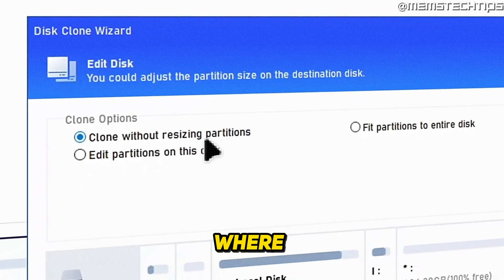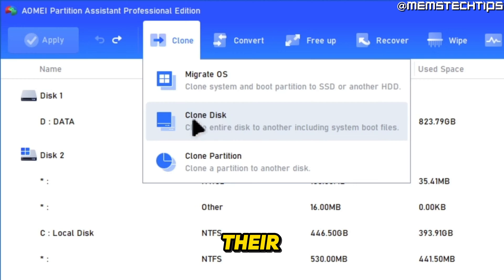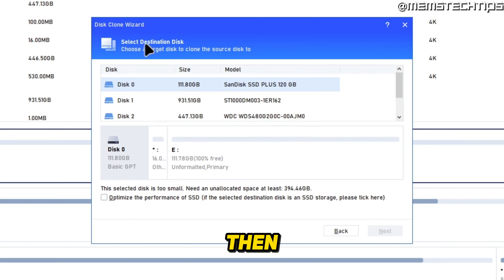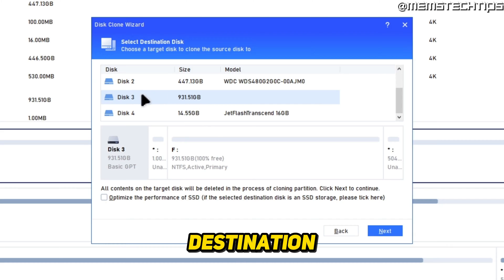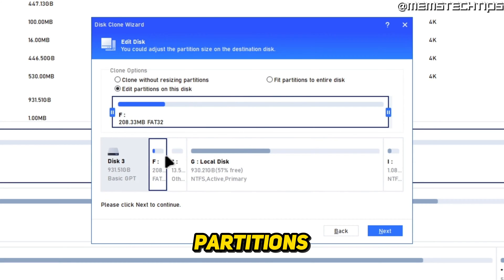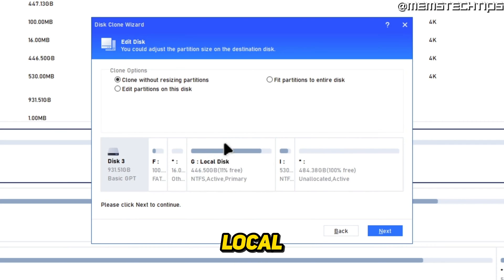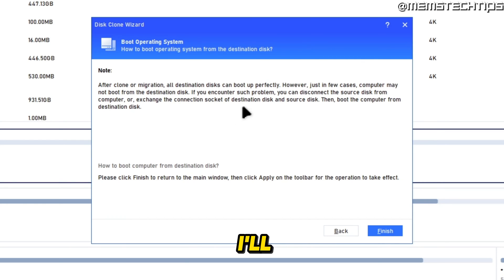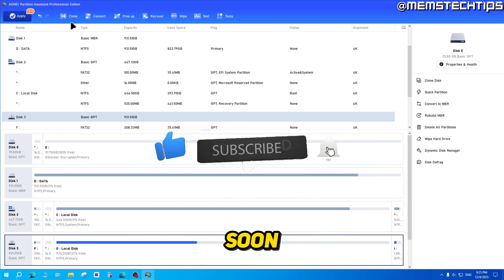How to Clone with AOMEI Partition Assistant (Tutorial)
In this tutorial video, I'll show you how to clone with the aomei partition assistant. So, if you've been wondering how to clone your hdd to an ssd OR how to clone an ssd with the AOMEI Partition Assistant, this video is for you as I'll take you through the entire process step-by-step.